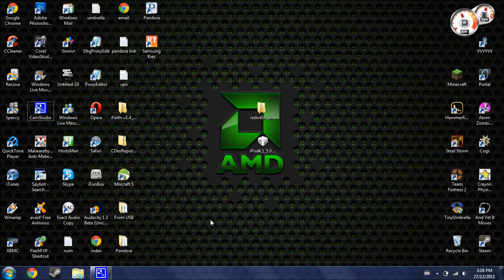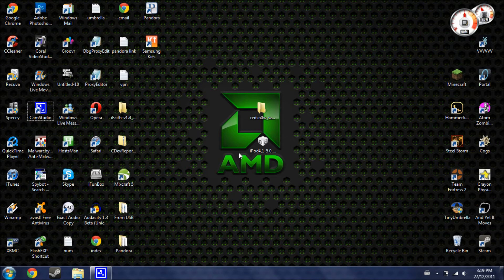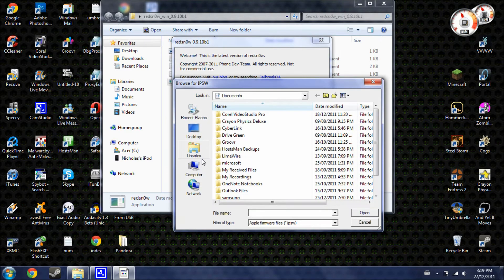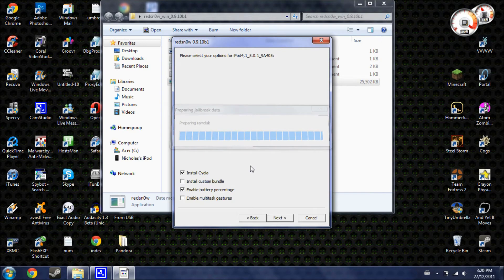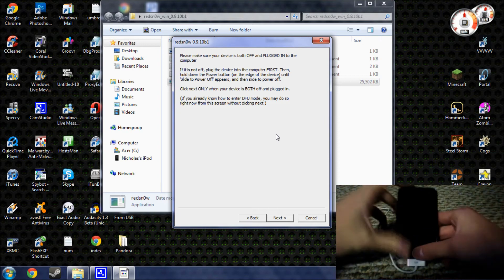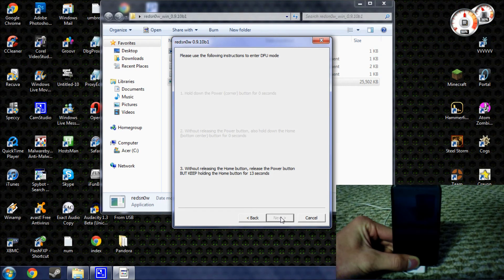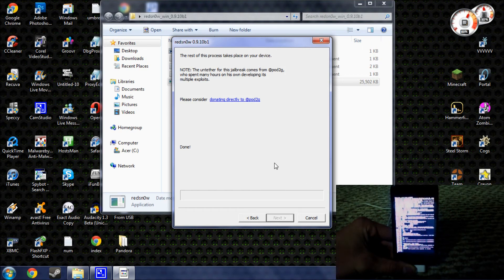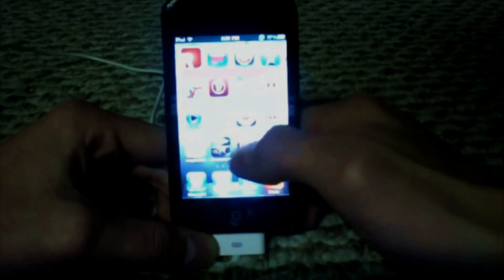Jailbreak iOS 5.0.1 Untethered for iPhone 3GS/4 iPod Touch 3G/4G And iPad 1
In this video I show you how to jailbreak you iPhone 3GS/4, iPod Touch 3G/4G, and iPad 1.

How to find your IPSW file (Firmware file) on your computer.

Windows:
The file for windows can be found by going to this folder on your computer. Replace where it says put your username here with your windows profile name on your computer.
To easily get to this folder, copy and past the following into the bar at the top of any windows explorer window and press enter. (Make sure you insert your username first)

C:\Users\**PUT YOUR USERNAME HERE**\AppData\Roaming\Apple Computer\iTunes\iPod Software Updates

Mac:
To find the file on a mac navigate to this folder. Replace where it says put your username here with your mac profile name on your computer.

(PUT YOUR USERNAME HERE)/Library/iTunes/iPod Software Updates/

If you can't find the file on your computer you can download it from this link: